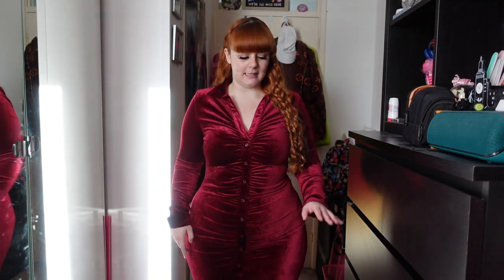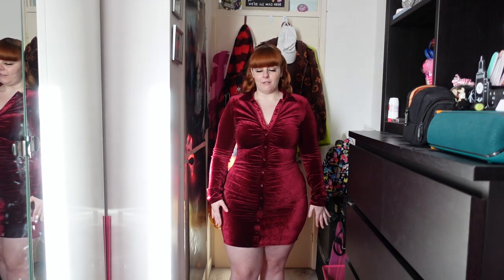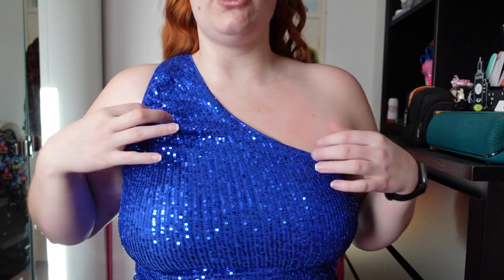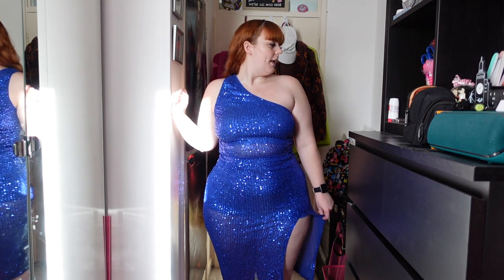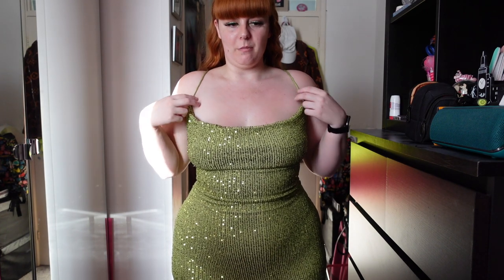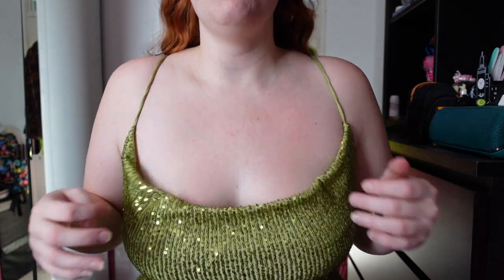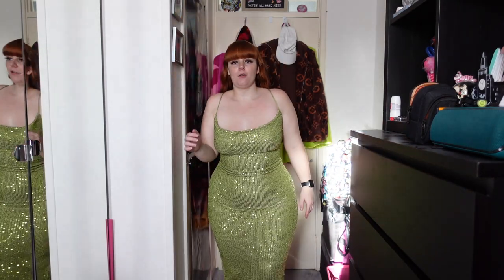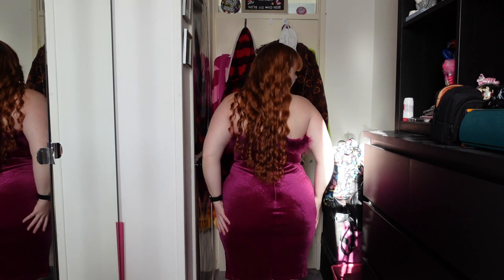FASHION NOVA CURVE HOLIDAY TRY ON HAUL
@Fashion Nova

*Fashionnovapartner*